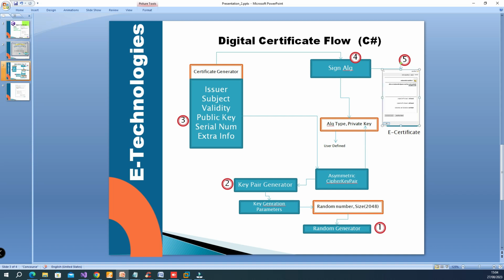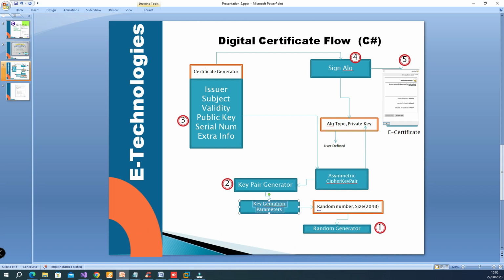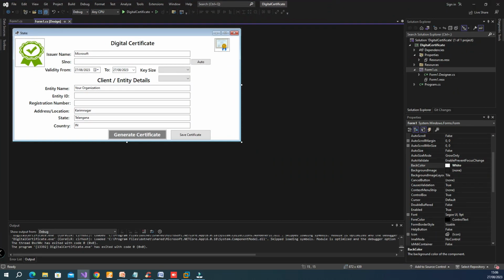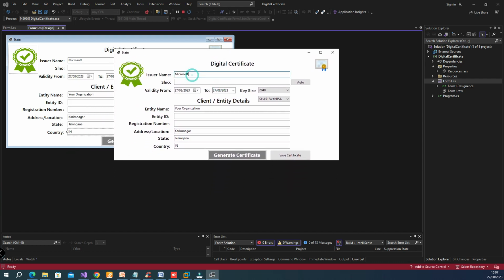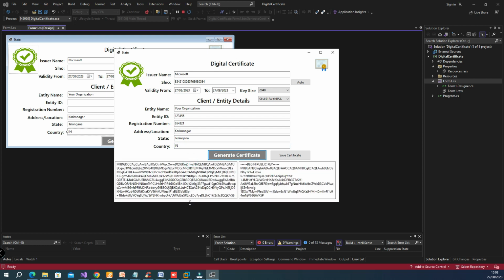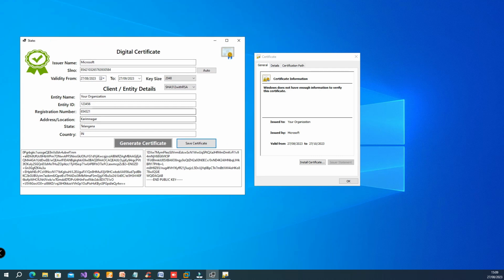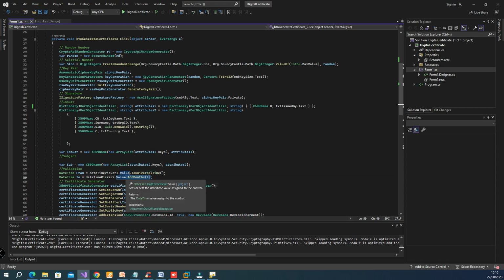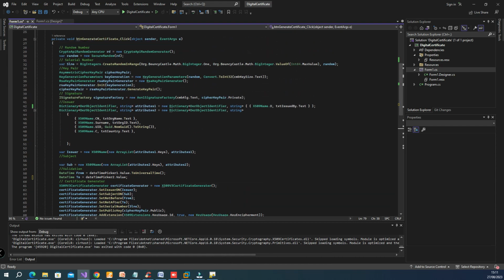how to create Digital Certificate using c# VS2022 - It's Not As Difficult As You Think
how to create Digital Certificate using c# VS2022,
Chapters Covered
X509V3CertificateGenerator
BouncyCastle
X509Name

Digital Certificates are used for secure communication between the two parties. In digital certification, we ensure that the people, who wants to send or receive data securely from the trusted persons or organizations.
In Digital Certification, we use both Hashing and Asymmetric encryption to create the digital signatures.

After encrypting the hash of data, we obtain a digital signature later, which is used for verification for the data.

HASHING + ASYMMETRIC ENCRIPTION = DIGITAL SIGNATURE